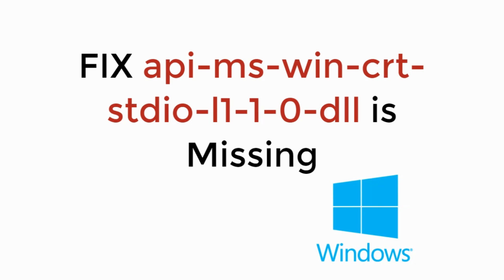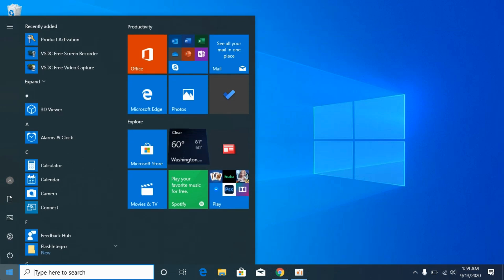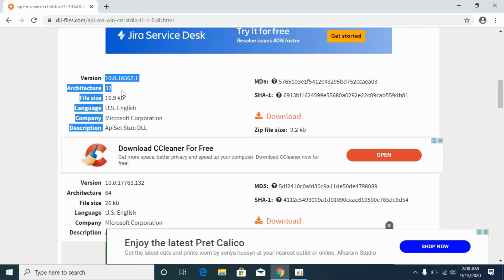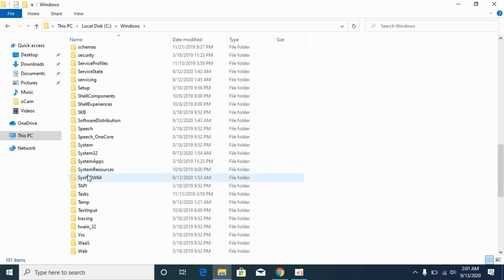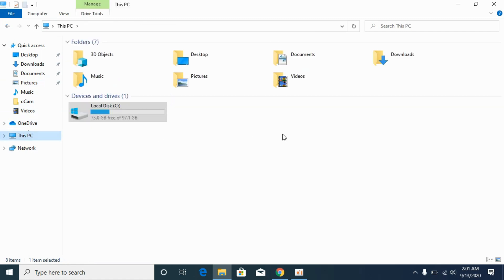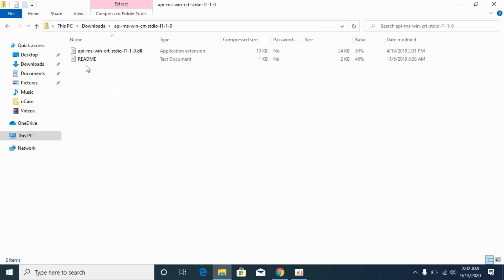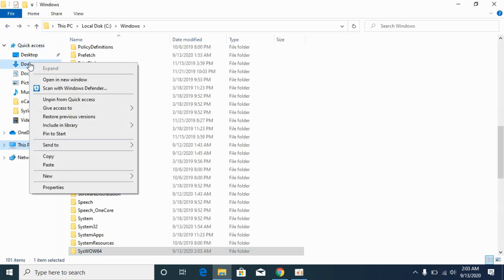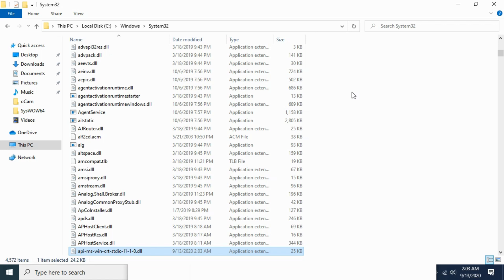FIX api-ms-win-crt-stdio-l1-1-0.dll is Missing Windows 10/8/7 (2020)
Learn FIX api-ms-win-crt-stdio-l1-1-0.dll is Missing Windows 10/8/7 (2020)